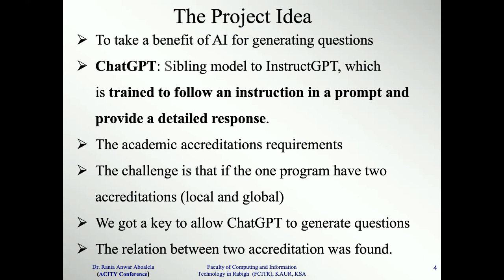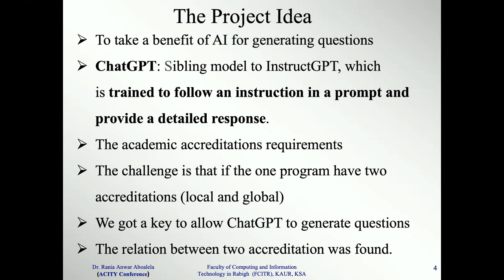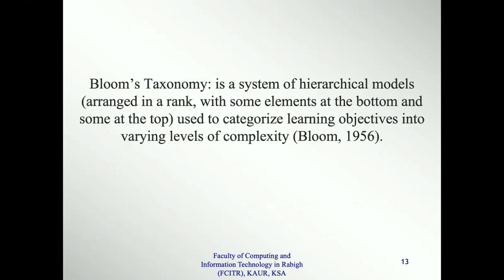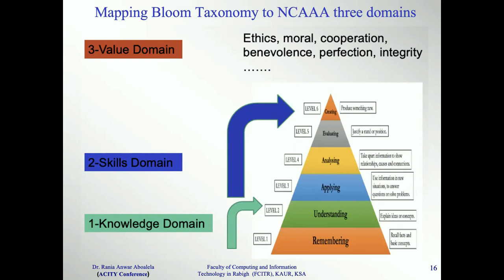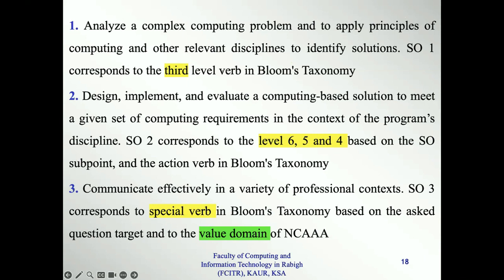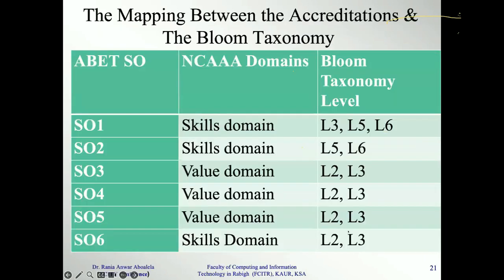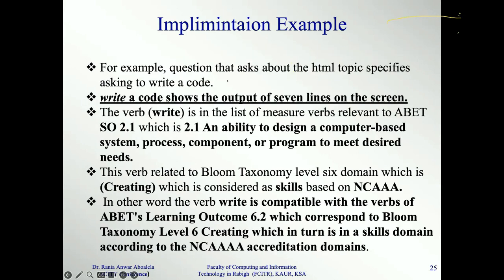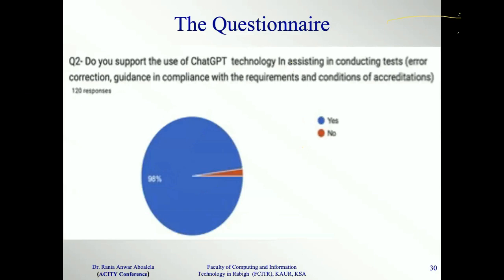ChatGPT for Generating Questions and Assessments based on Accreditations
Rania A Aboalela, King Abdulaziz University, Saudi Arabia

Abstract

This research aims to take advantage of artificial intelligence techniques in producing students' assessment that is compatible with the different academic accreditations of the same program. The possibility of using ChatGPT technology was studied to produce an academic accreditation-compliant test NCAAA and ABET. A novel method was introduced to map the verbs used to create the questions introduced in the tests. The method allows a possibility of using the ChatGPT technology to produce and check the validity of questions that measure educational outcomes. A questionnaire was distributed to ensure that the use of ChatGPT to create exam questions is acceptable by the faculty members, as well as to ask about the acceptance of assistance in validating questions submitted by faculty members and amending them in accordance with academic accreditations. The questionnaire was distributed to faculty members of different majors in the Kingdom of Saudi Arabias' universities. 120 responses obtained with 85% approval percentage for generate complete exam questions by ChatGPT. Whereas 98% was the approval percentage for editing and improving already existed questions.

ChatGPT AI, NCAAA, ABET, IS Program, Kingdom of Saudi Arabia, Bloom Taxonomy.